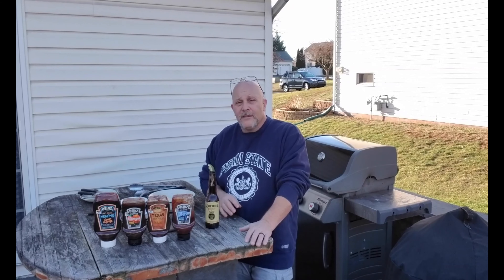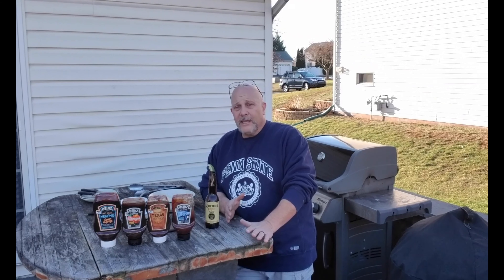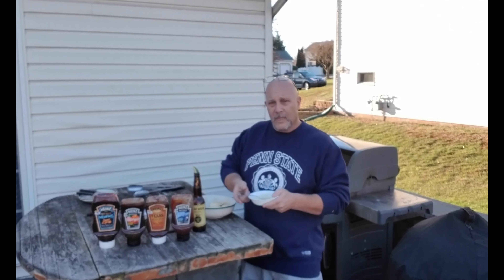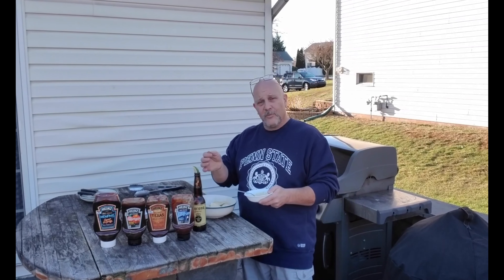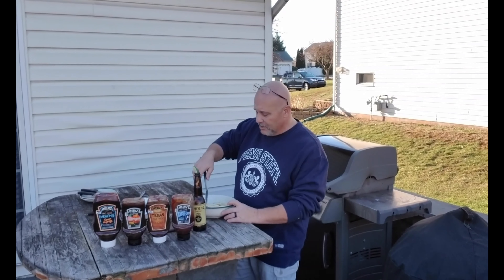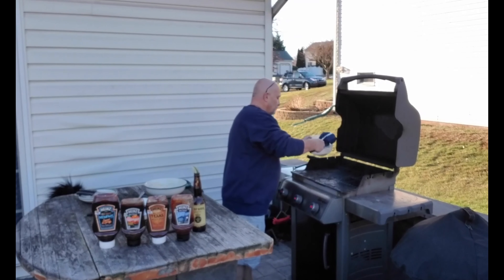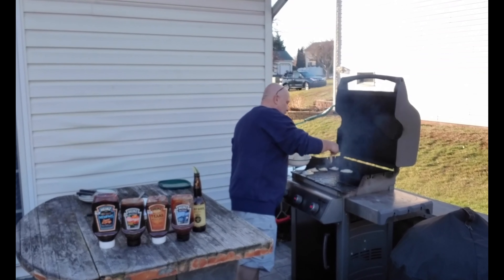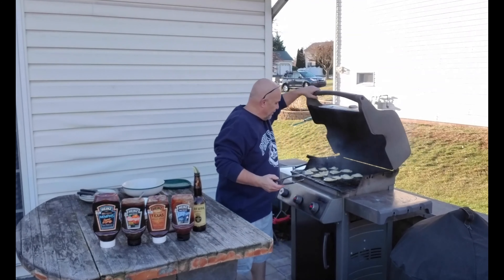Episode6 Experimenting with Pierogies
A lot of what we do on the grill, or in the kitchen is experiment. I do this a lot, I encourage it, so that is what this episode is all about. It turned out really good and I hope you will try it! Enjoy!